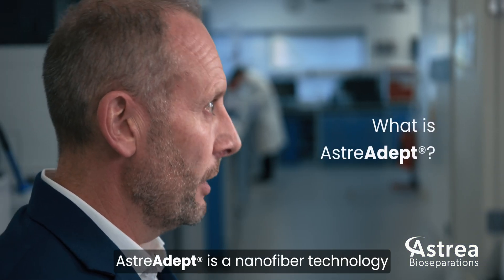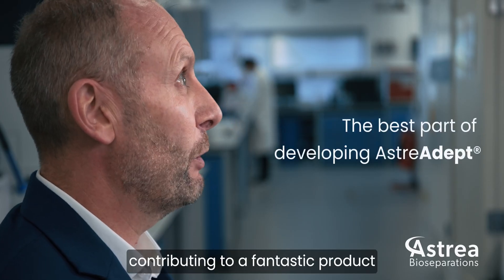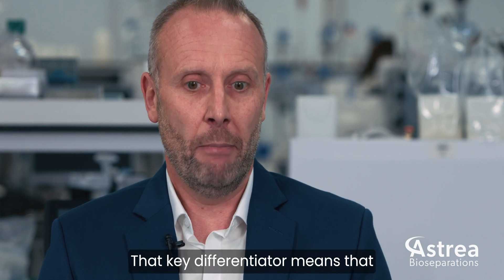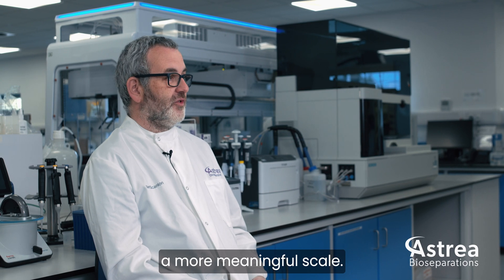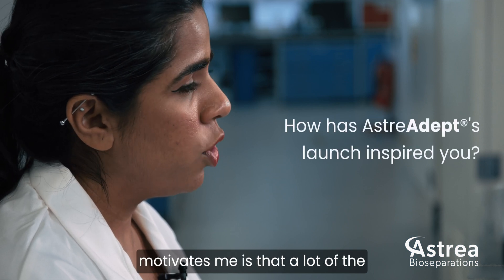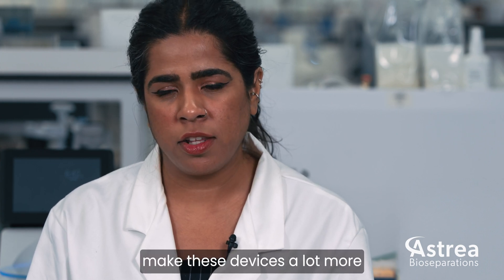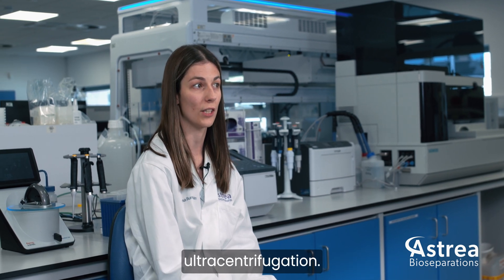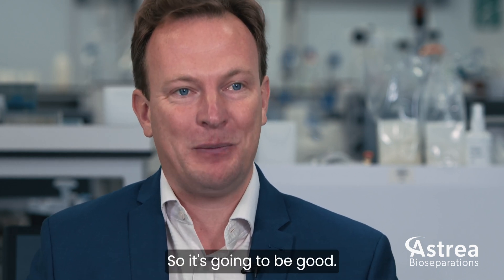Revolutionizing Bioprocessing with AstreAdept® Technology: An Interview Series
In the world of bioprocessing, where traditional methods have reigned for decades, a disruptive force has emerged, set to transform the landscape of bioprocessing.  This year, we’re seeing the dawn of an exciting innovation: the launch of next generation bioprocessing devices with AstreAdept® technology.